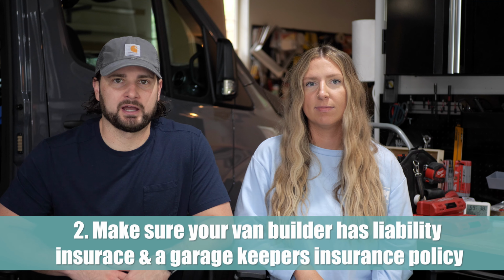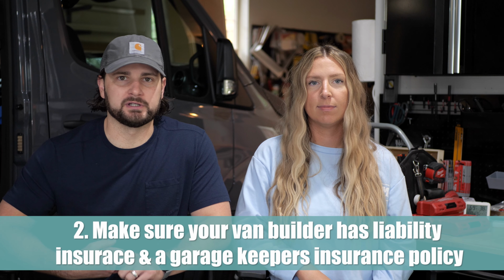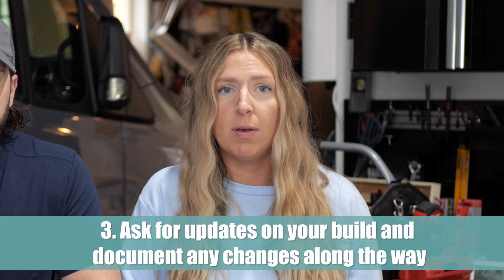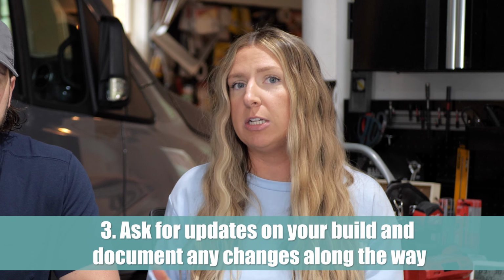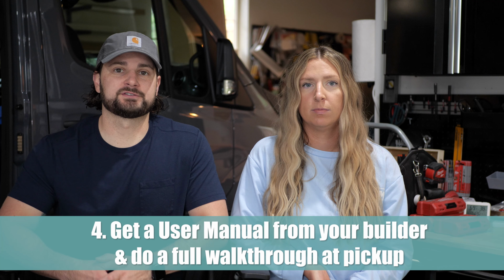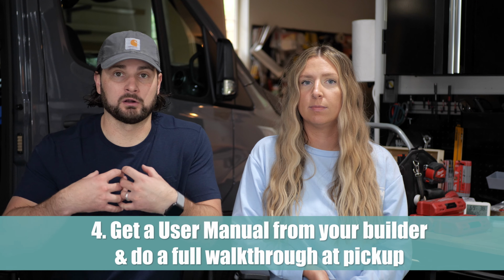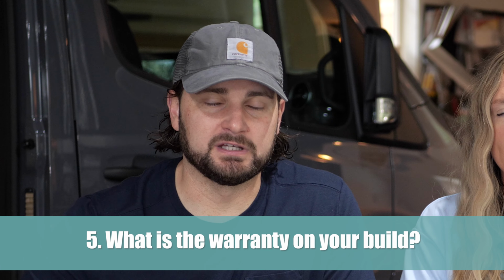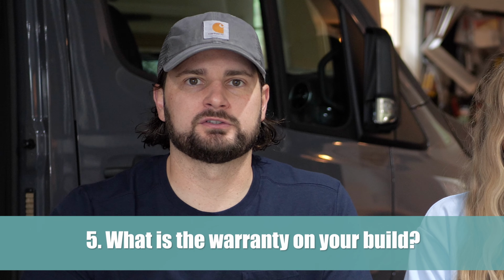5 Things To Look For In A Van Builder Before You Hire Them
Thinking about hiring someone to build your van? Watch this first!

➳ VAN LIFE ELECTRICAL:
100ah Battle Born Batteries
3000 watt Victron Inverter Charger
500 amp fuse
2/0 battery cable
Marine grade wiring
Wire crimper
12 volt fuse block

➳ VAN LIFE ESSENTIALS:
100ah Battle Born Batteries
3000 watt Victron Inverter Charger
Farmhouse Sink
Separett Urine Diverting Toilet

We are Sara & Alex James. After converting 2 vans for us to travel the US & Canada, we settled down in Boise Idaho, opened our own custom van conversion shop, and started our family. We now have converted over a dozen vans for clients, and love to share helpful tips for those interested in Van Life!